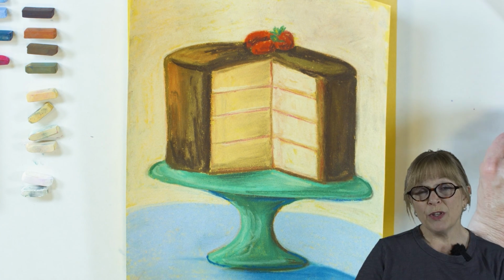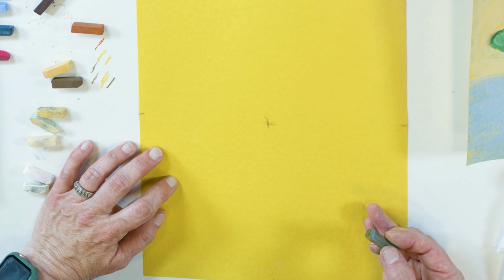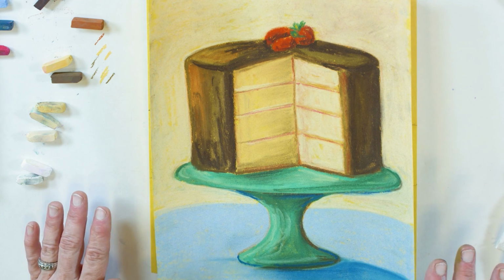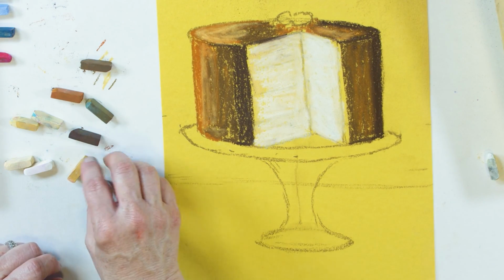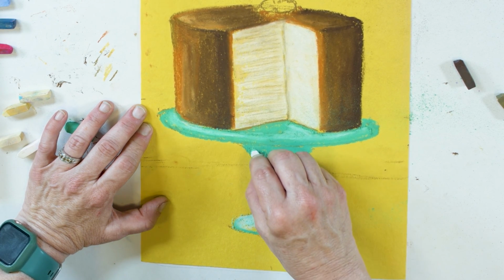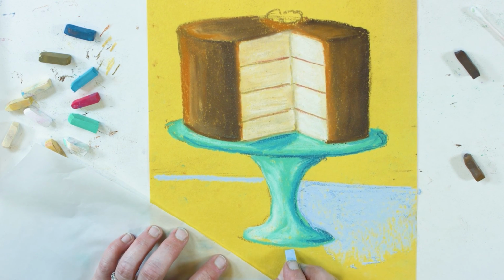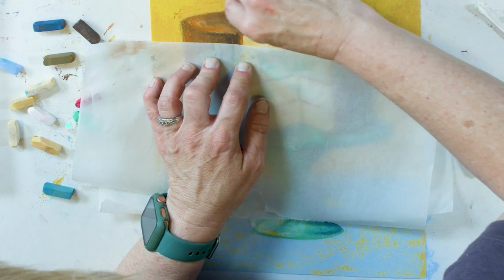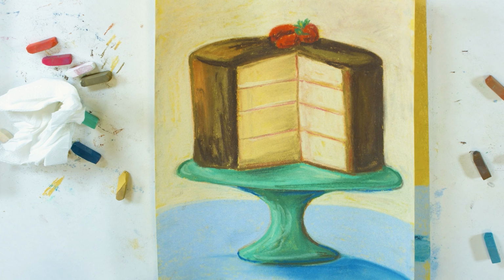Access Art: Draw a Pop Art Cake Like Wayne Thiebaud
Morton Wayne Thiebaud was known for his colorful works depicting commonplace objects. Using chalk pastels, participants will create a pastel drawing of a colorful tiered cake in a style inspired by the famous American pop artist. For adults.